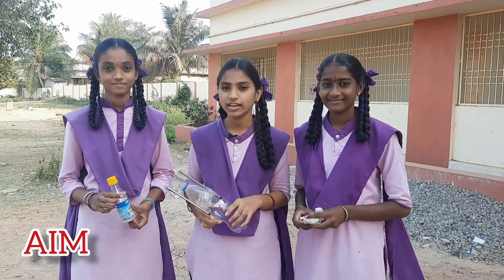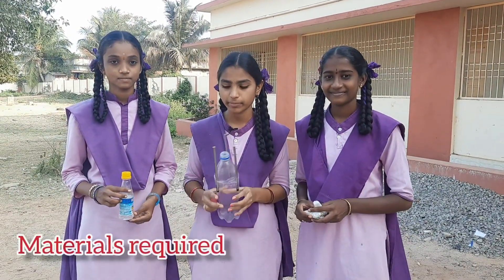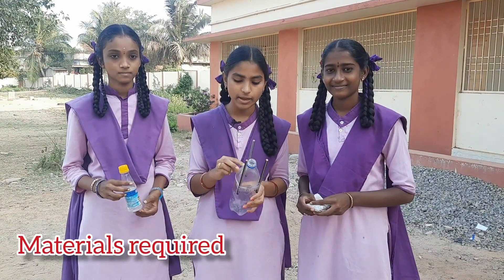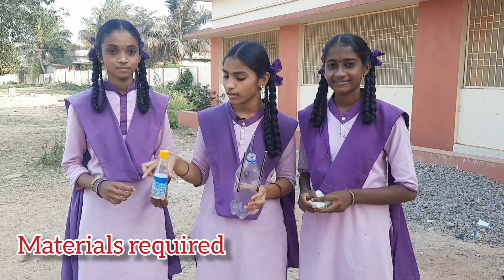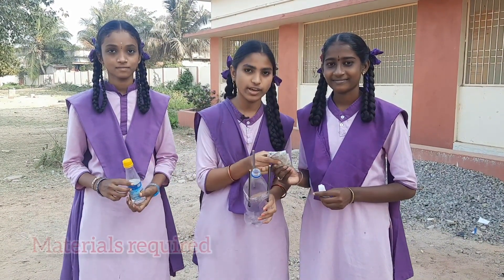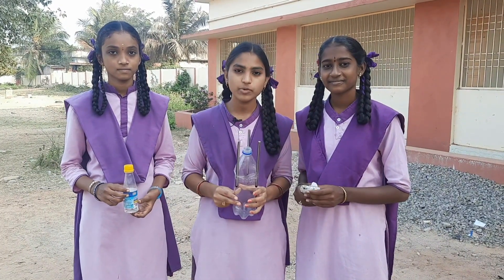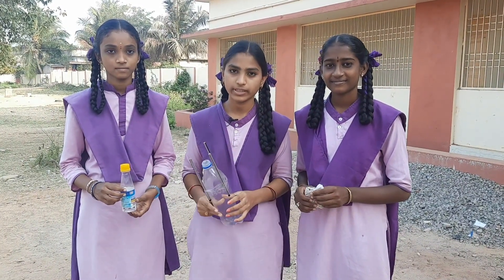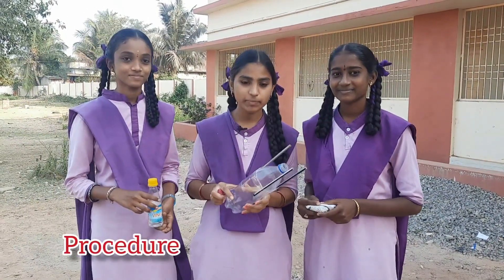Demonstration of Newton's 3rd law of motion with a chemical rocket